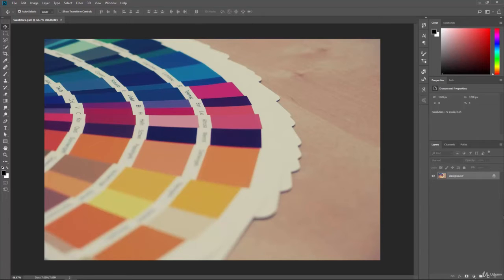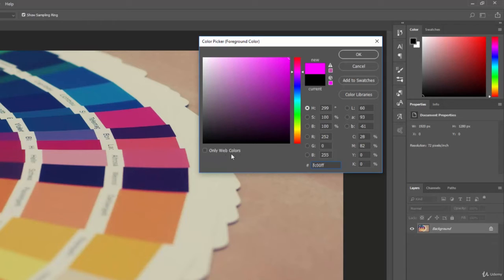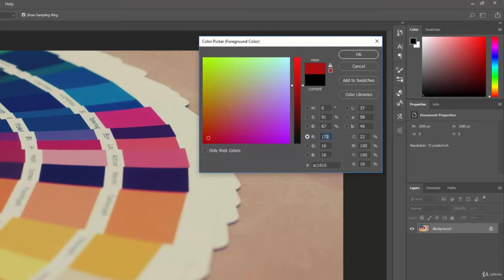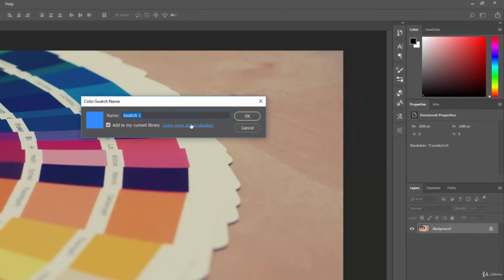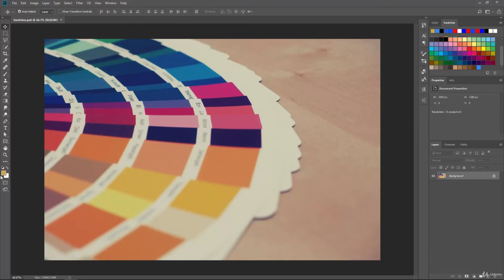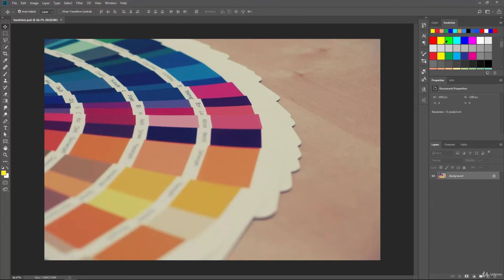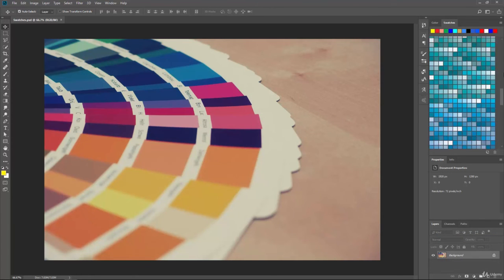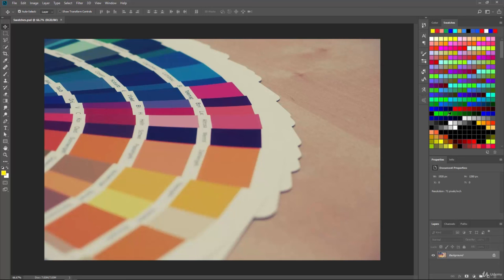Color and Swatches Adobe Photoshop CC Tutorial (Part-120)